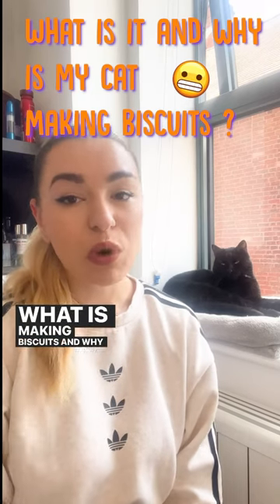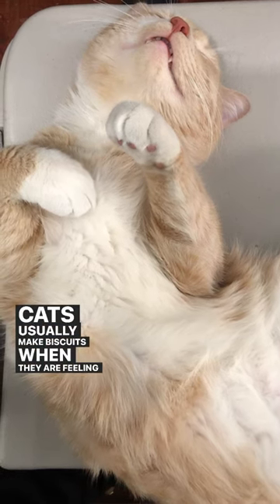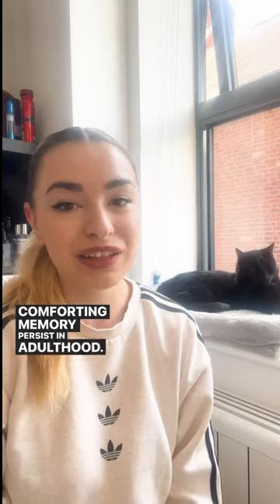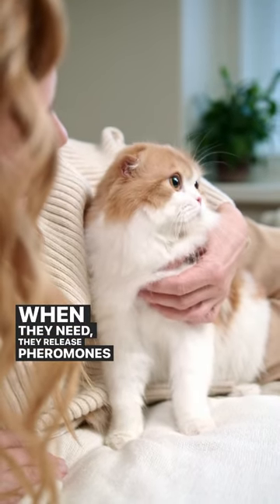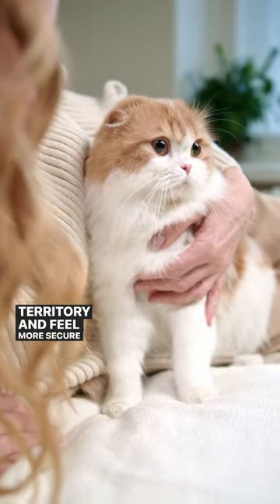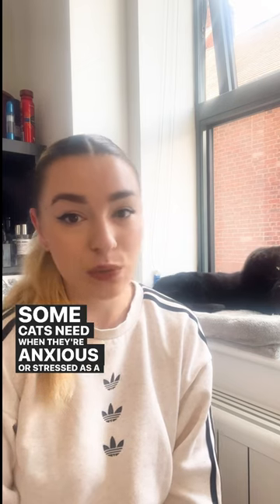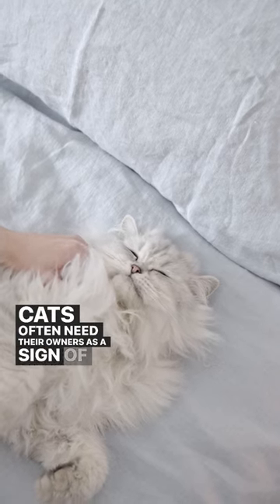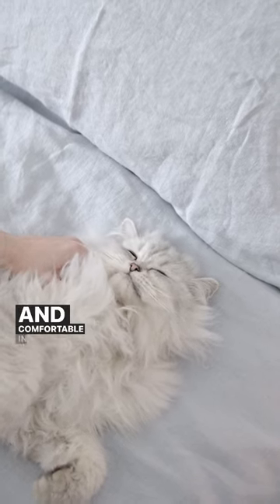The REAL REASON your cat's trying to turn you into bread dough!!